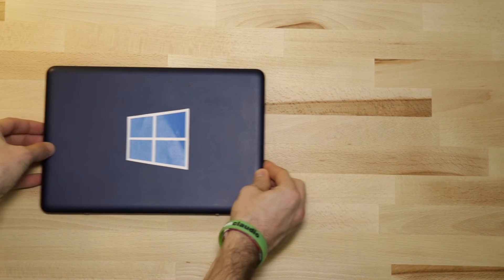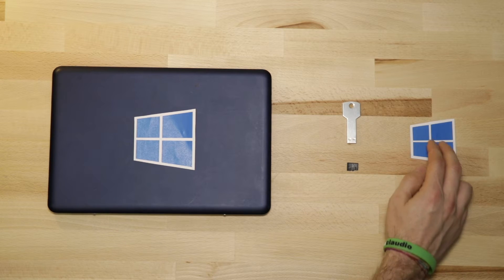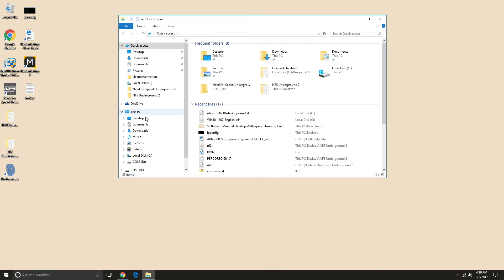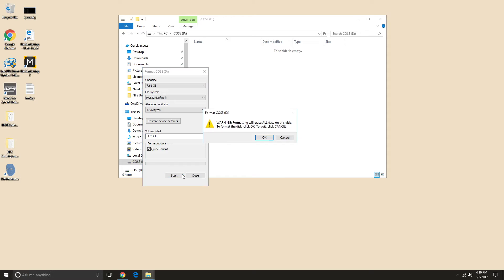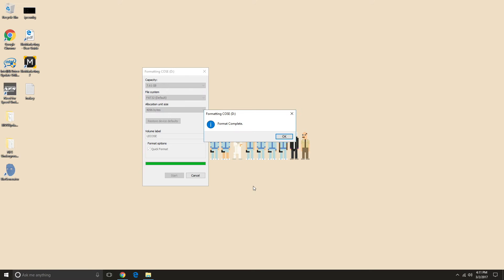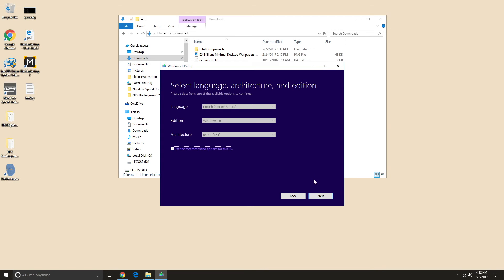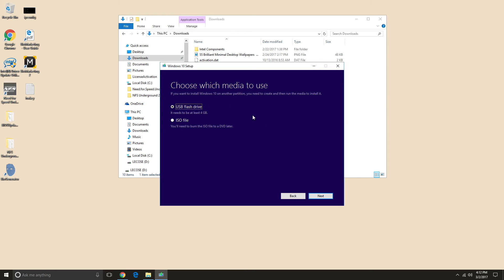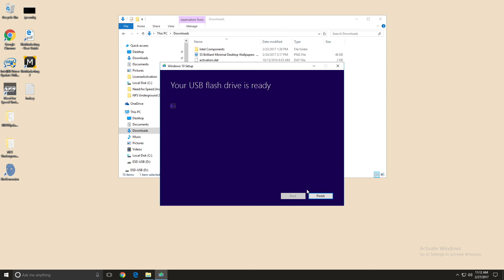The UDOO X86 Guide: Chapter three - Windows Bootable flash drive with WINDOWS PC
How to install Windows from a Windows PC for your bootable pen drive?